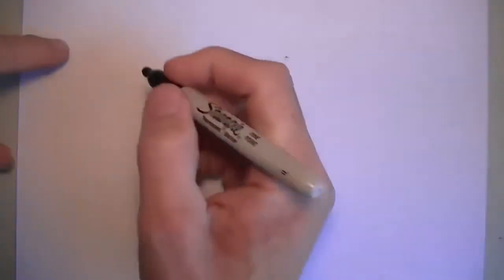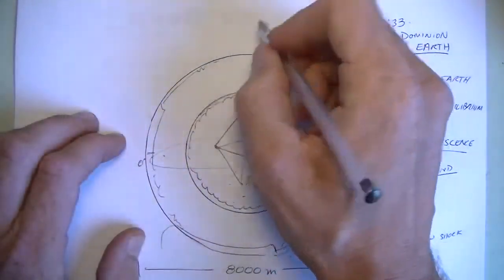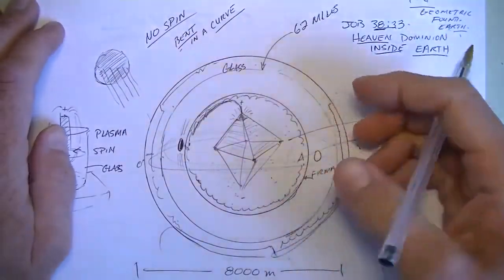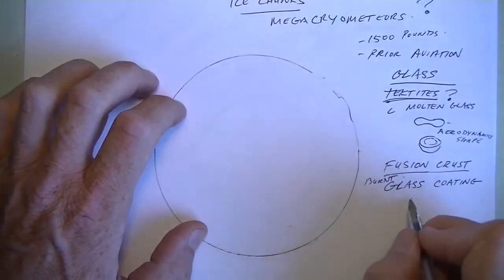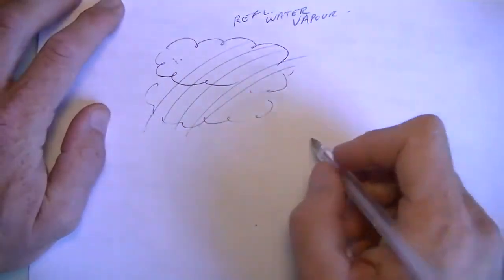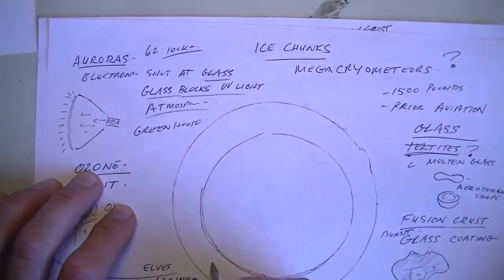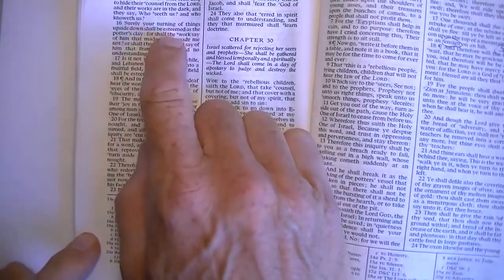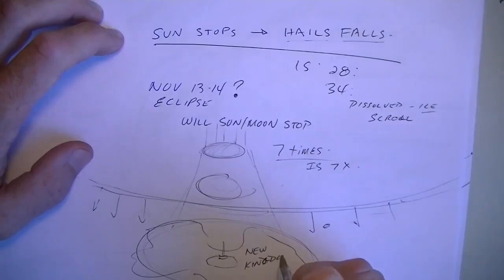The Earth You Live IN (2012 Classic) Part 1 - Lord Steven Christ's Concave Earth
Credit: Lord Steven Christ